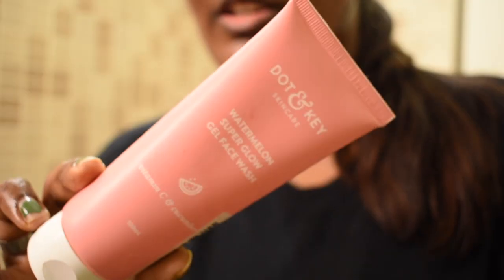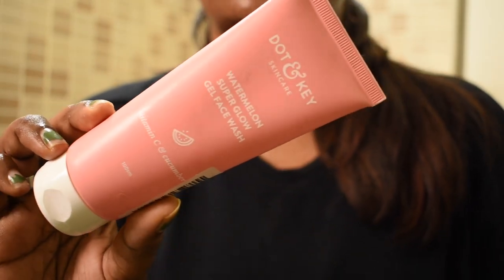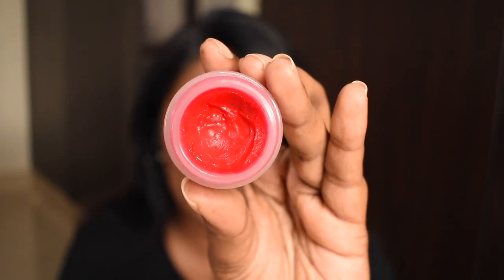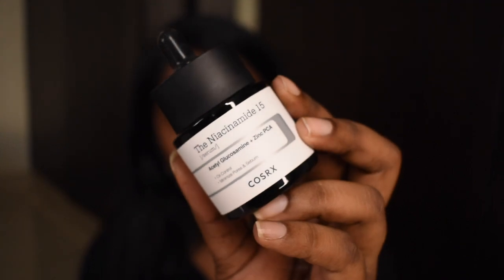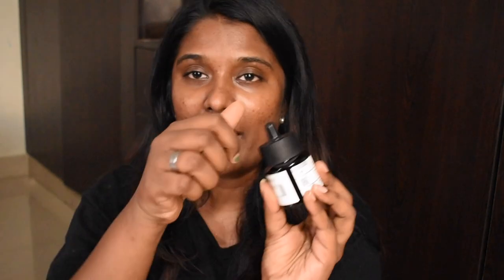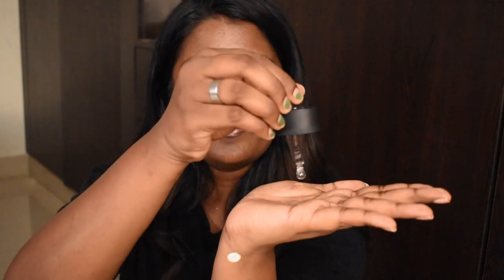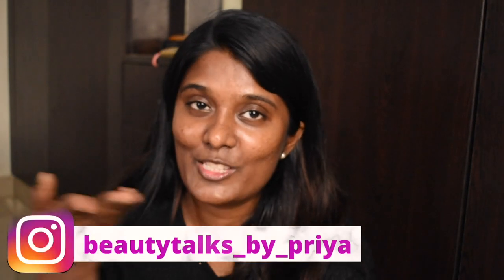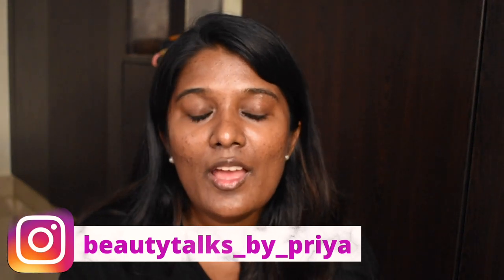My Updated Skincare Routine (Summer Edition) || For Oily Acne Prone Sensitive Skin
Buying Links :

1.  Dot & Key Watermelon Super Glow Gel Face Wash with Vitamin C & Cucumber | Face Wash for Glowing Skin, Pigmentation and Dark Spot Reduction Normal, Combination & Oily Skin | 100ml

2.  Dot & Key Watermelon Superglow Matte Moisturizer with Watermelon Extracts | Lightweight Gel, Controls Excess Oil, Hydrates & Plumps Skin, With Glycolic Acid & Hyaluronic Acid for Oily Skin | 60ml

3.  Dot & Key Watermelon Hyaluronic Cooling Sunscreen SPF 50 PA+++|for Moisturized Skin| UV + Blue Light Protection| Lightweight | No White Cast | Boosts Vitamin D Absorption I Quick Absorbing | 50g

4.  Plum Candy Melts Vegan Lip Balm | Red Velvet Love | Tinted Fruity lip balm | 100% Vegan, Cruelty Free | 12g